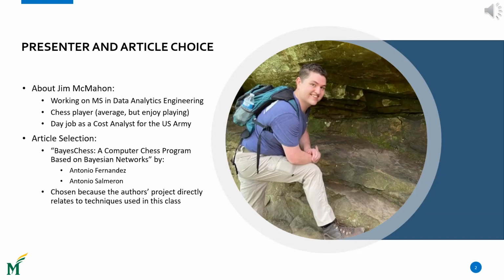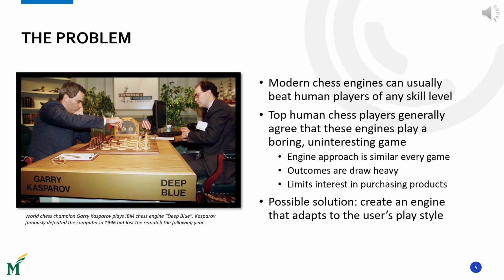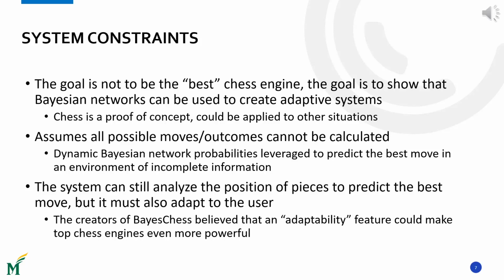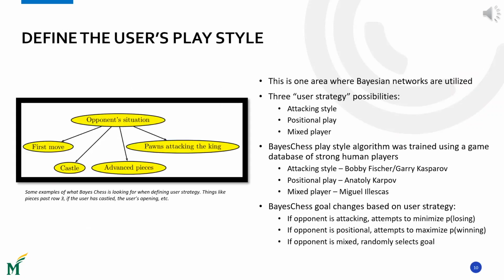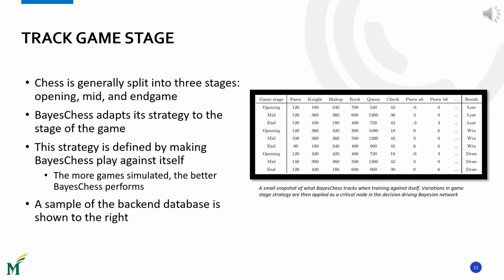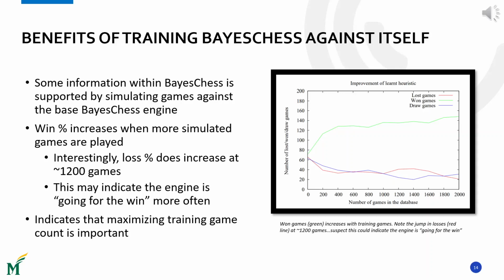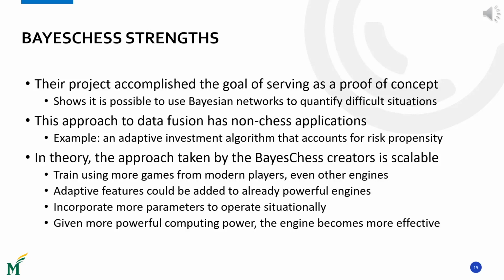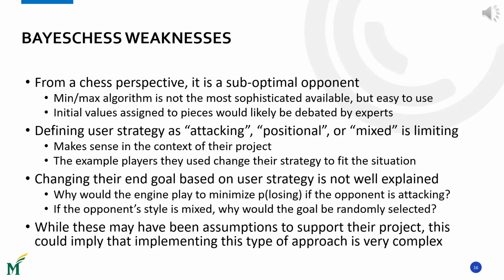BayesChess - SYST 584 Research Article Presentation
Learning about how the BayesChess engine works